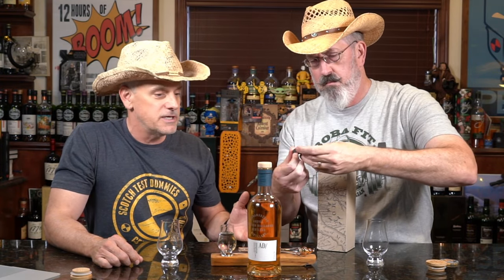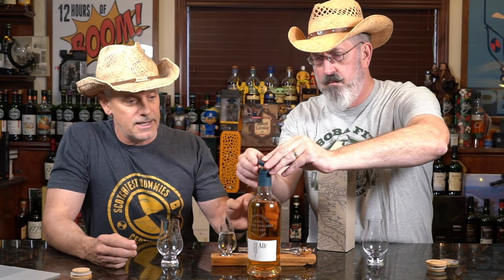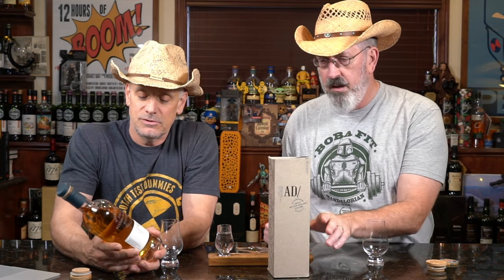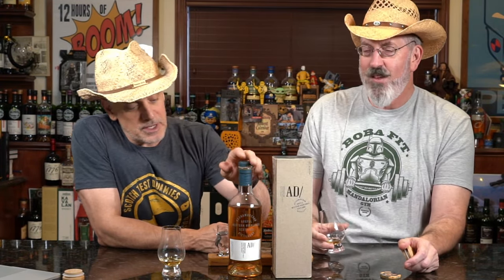Ardnamurchan Argyll Single Malt Western Highlands Scotch Whisky 46.8 ABV